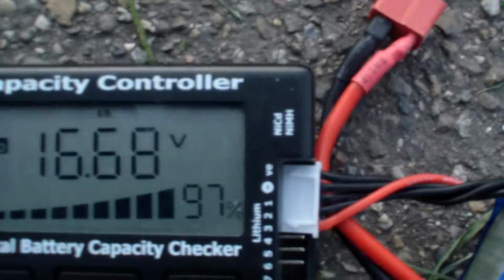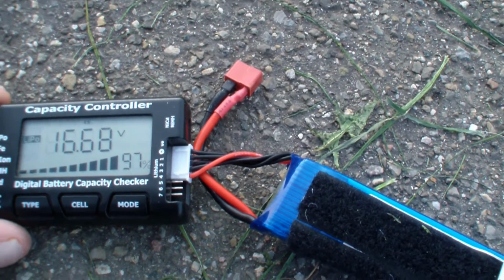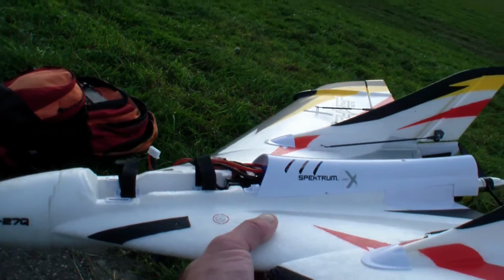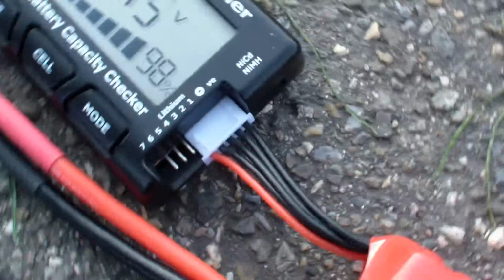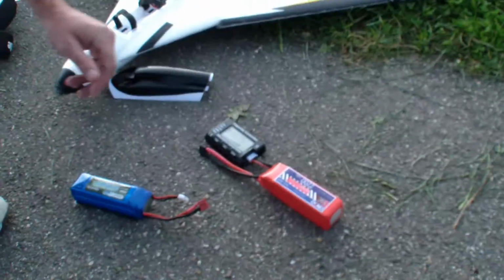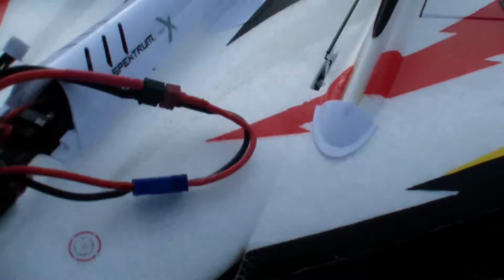ONBO Lipo VS. normal Lipo RC Stryker Q27 Parkzone Sound Check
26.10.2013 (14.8V 35C 2200mh ONBO-LIPO Test)
Sound Check with ONBO-Power Lipo VS. a normal Lipo
Test Model: Stryker Q27 von Parkzone
Viel Spass kleiner aber feiner Unterschied Flug Video,flight Video follow,folgt.!!
It makes me very Happy this Lipo Power OMG .!!!
Viel Spass Euer RCHeliJet
Enjoy your Live, have Fun...
Greeting from Switzerland Thomas Bodmer